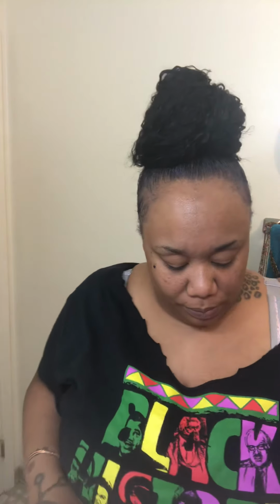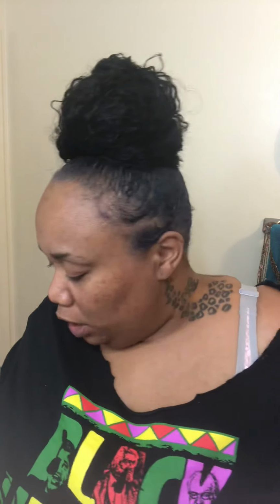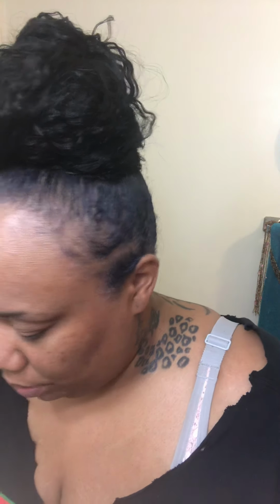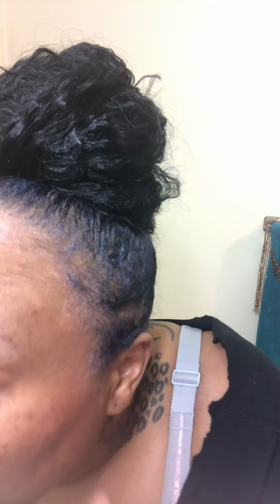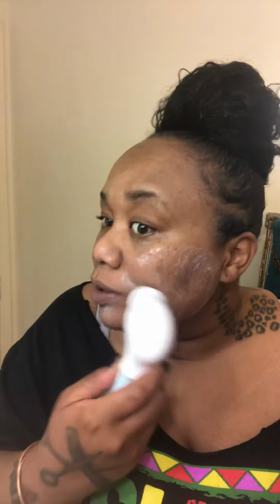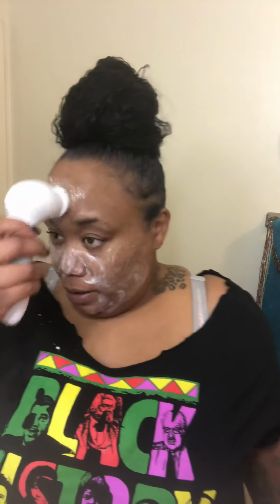New Hot Face Cleaner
Shavon “Talentedhands804”